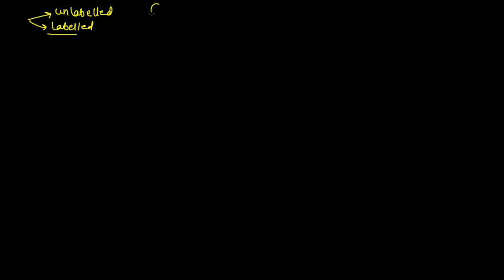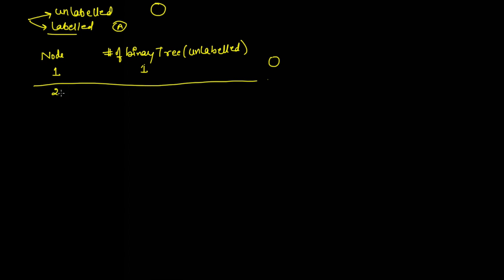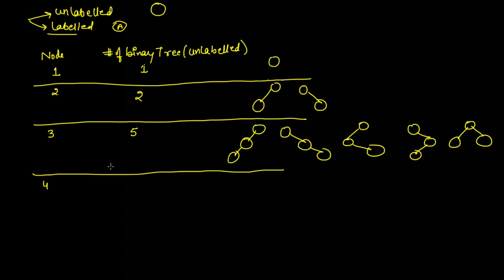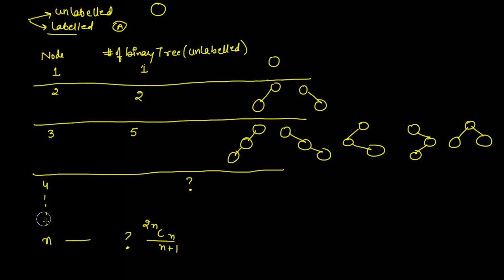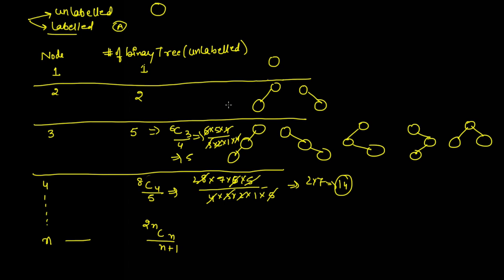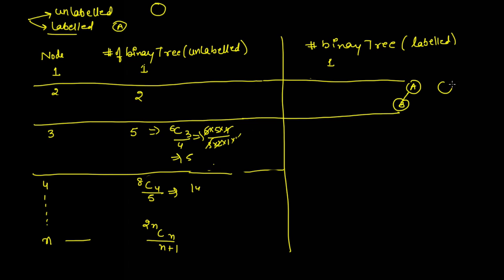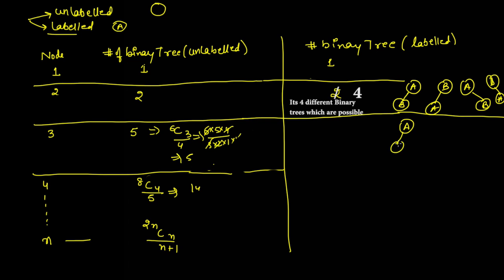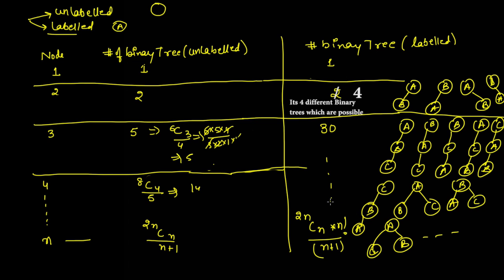Data Structures Using C 91 How many different binary Trees possible